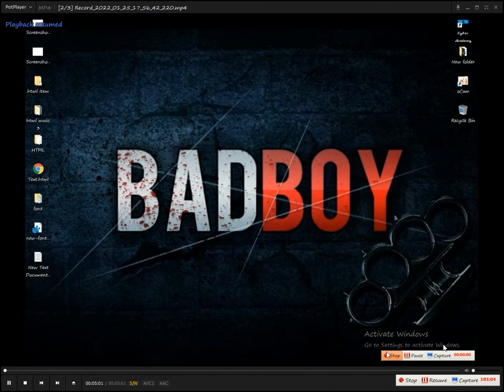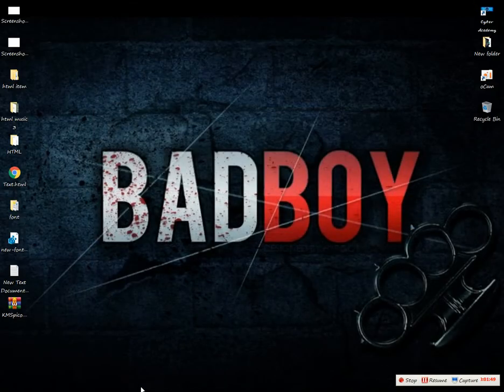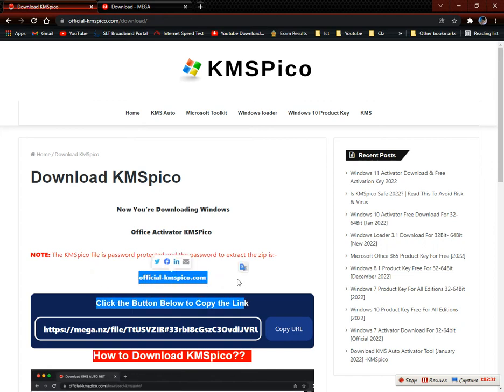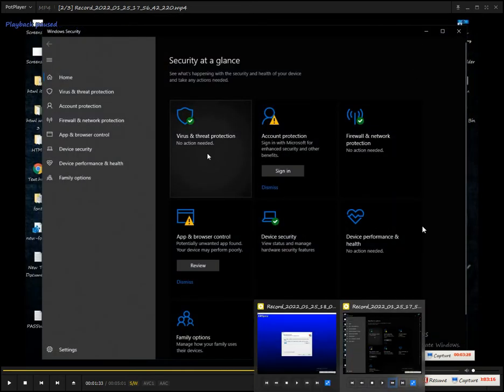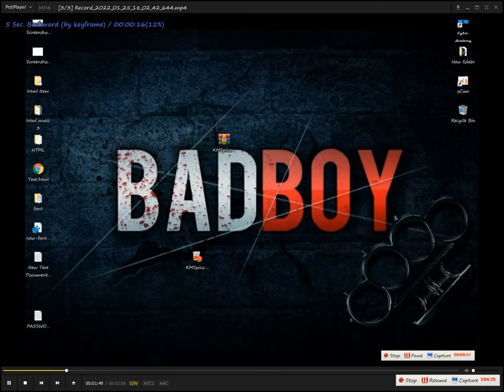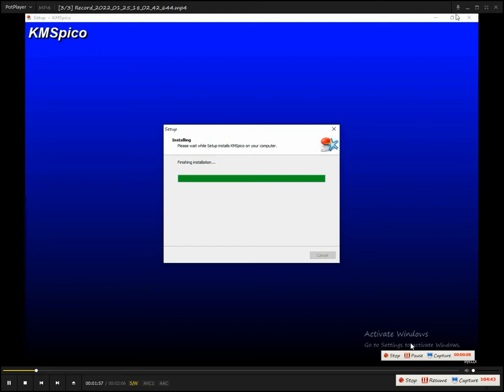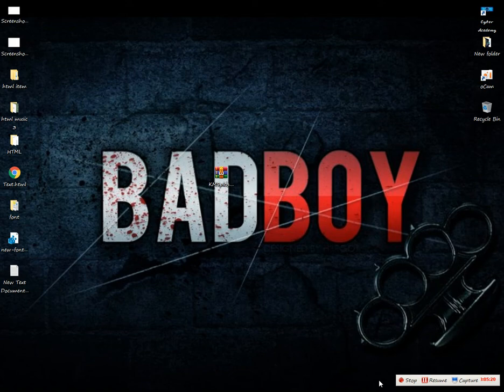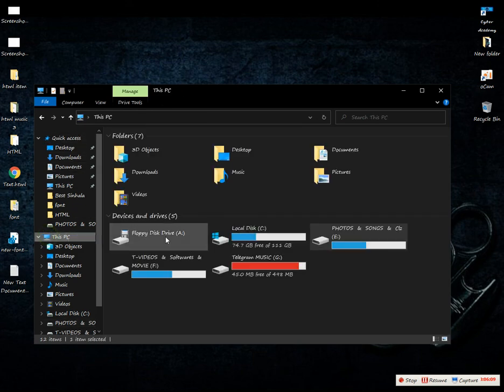How to activate windows 10 permanently || KMspico || updated 2020. || MR.2020 || Cyber Technology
KMSPico is used to validate the pirated version of Microsoft Windows. However, this KMS technology is introduced by Microsoft for the mutual gain, without getting exposed by Microsoft.

First of all, you need to turn off the firewall and Antivirus .
Search for the Protection and open Virus & Threat Protection and And then turn off Real-Time Protection.
It helps you in activating the windows as well as office products. With the help of this tool, you can enjoy the activated Microsoft products for the rest of your life without purchasing it.
Also, it automatically activates the windows when you update it. You don’t need to follow again those steps for that.

👉How to Get Canva Pro for Lifetime | Unlimited in 5 Min |Updated 2022 || Cyber Technology || MR.2020...👇👇👇

If Your Really Interested Watching My Videos, Please Like Me On My Videos Then Your Favor Its  Very Helpful To  Show My Videos Of Other Friends As Well.